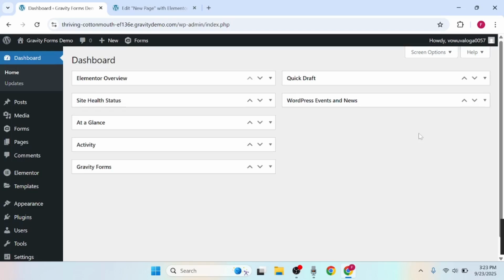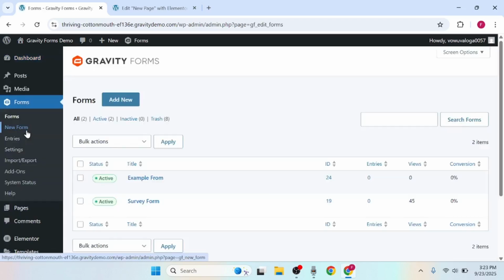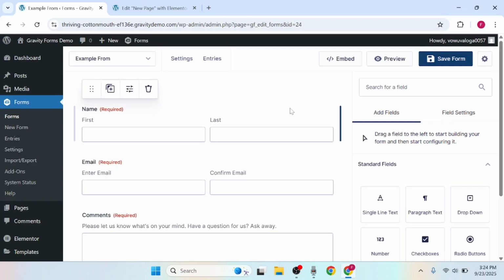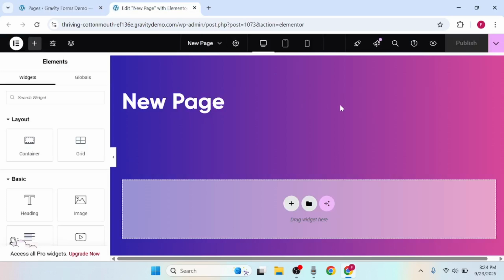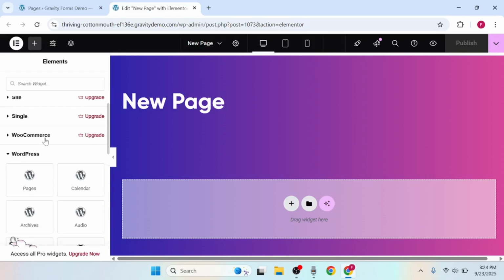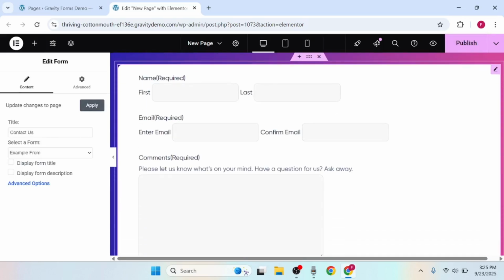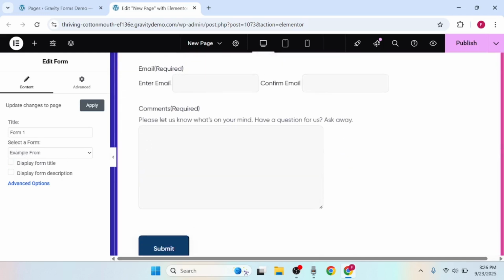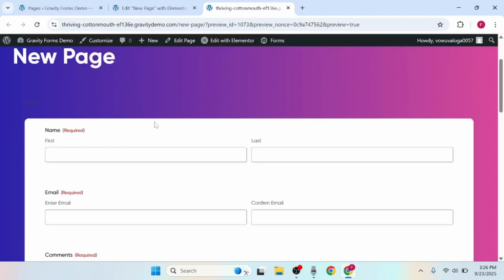How to ADD GRAVITY FORM to Elementor (Step by Step)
Find out how to add a Gravity Form to Elementor so you can include advanced forms on your pages with ease. Please consider liking the video and letting us know if you have any comments, ideas or questions, we really appreciate any feedback! We have plenty of other tutorials on our channel so come and see if we can help you with anything else :)